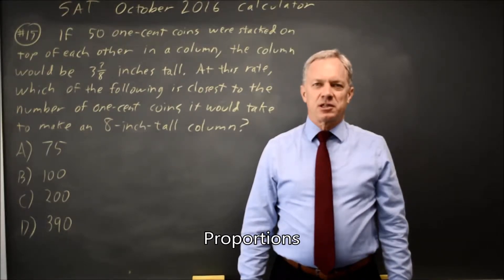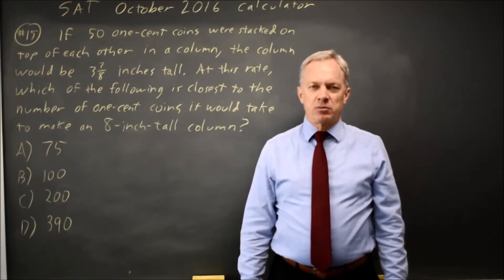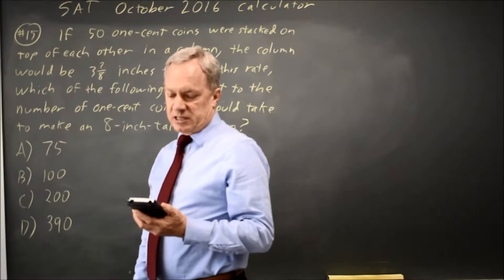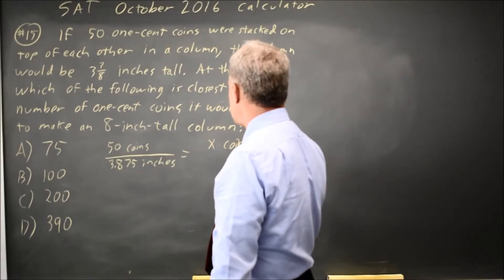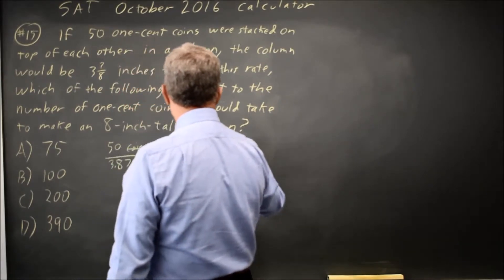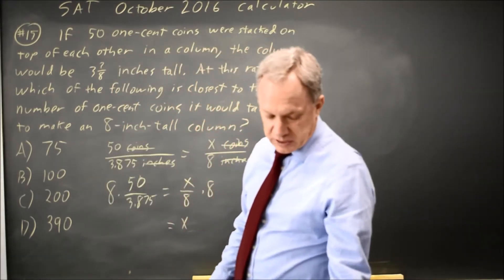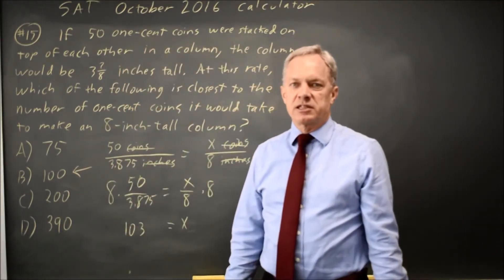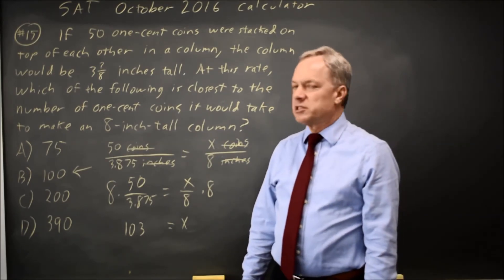SAT Test 7: Proportions - question #4-15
If 50 one-cent coins were stacked on top of each other in a column, the column would be approximately 3 7/8 inches tall. At this rate, which of the following is closest to the number of one-cent coins it would take to make an 8-inch-tall column?
A) 75
B) 100
C) 200
D) 390